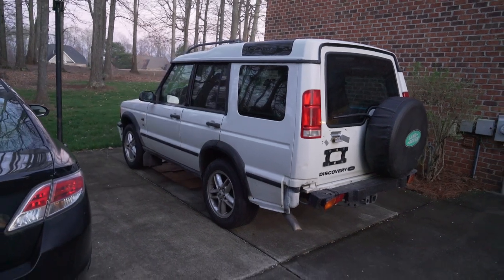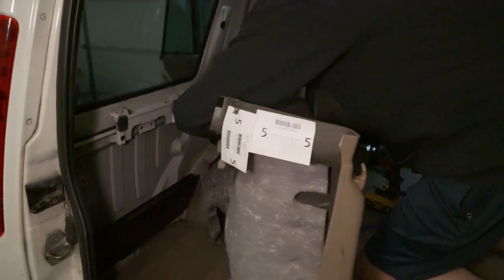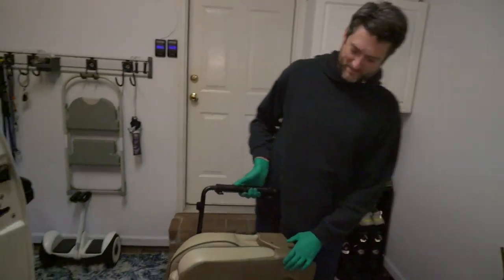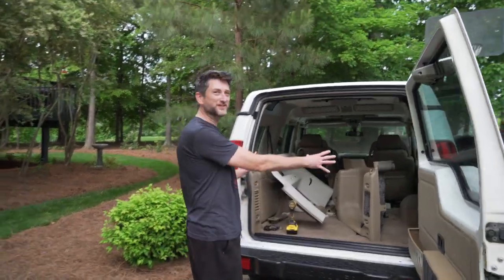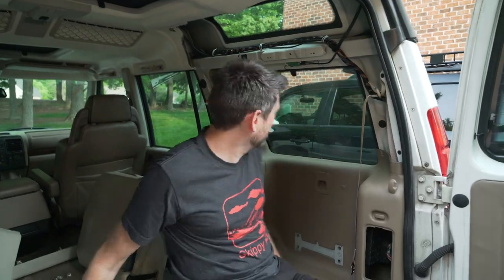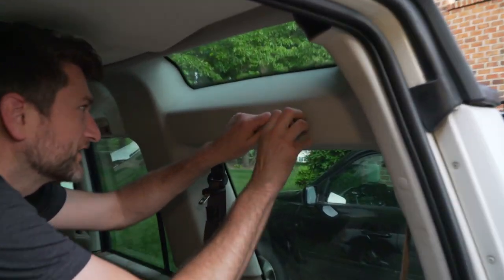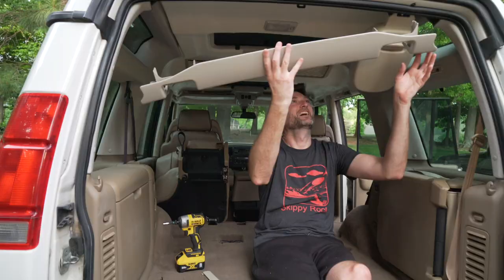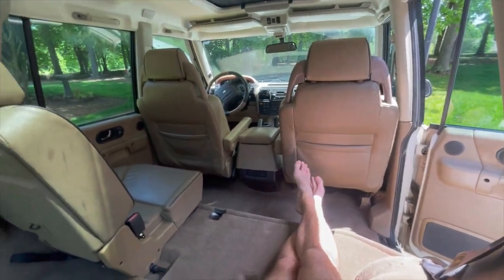Adding a 3rd row jump seat to my Land Rover Discovery 2!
In this video, I add a 3rd row jump seat to my 2002 Discovery 2.  My Disco came with cargo storage bins in the cargo area and I got all the parts to convert one of them into the jump seat.  This video shows what I had to remove, what parts I had to get, and what tools are needed to get the job done!